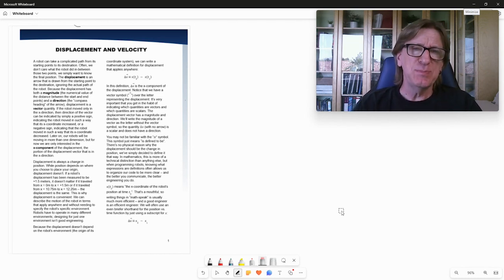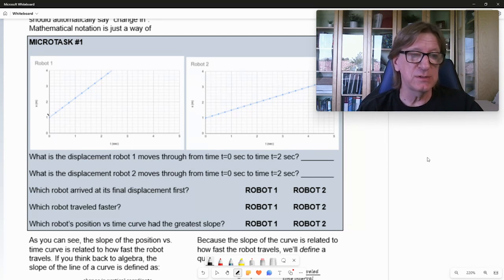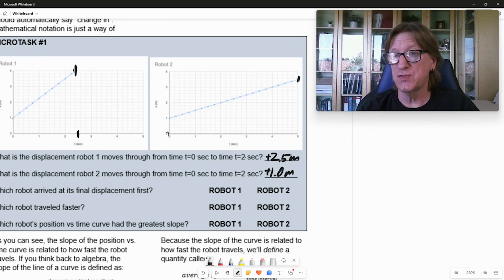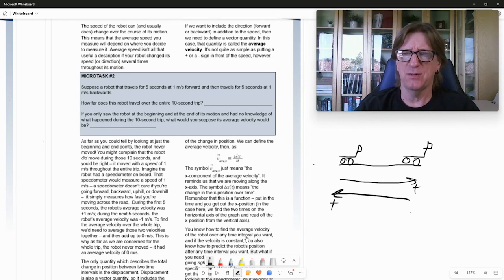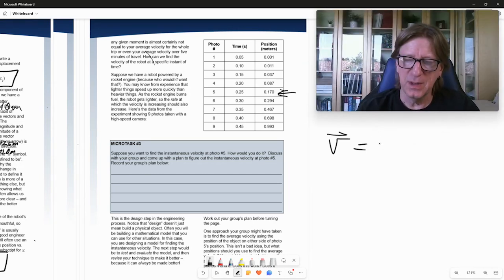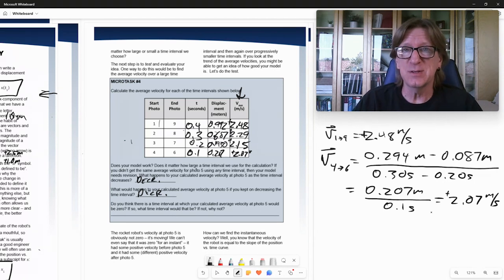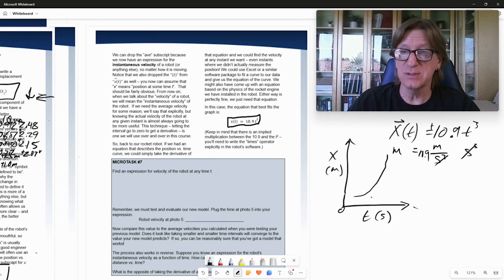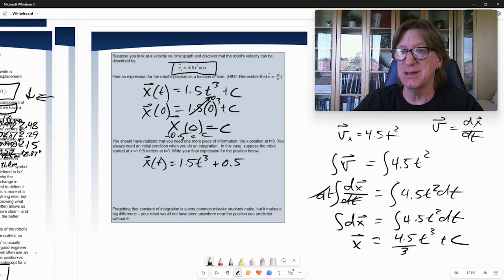University Physics I: Displacement and Velocity